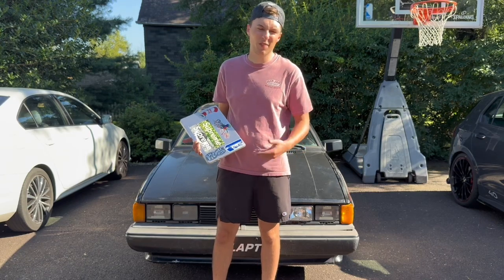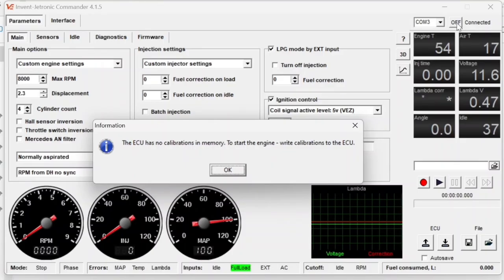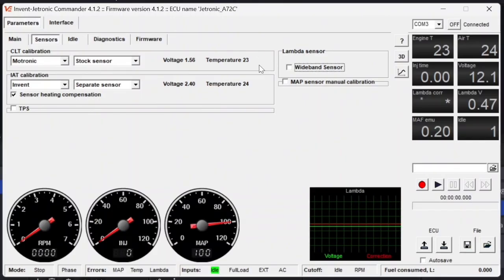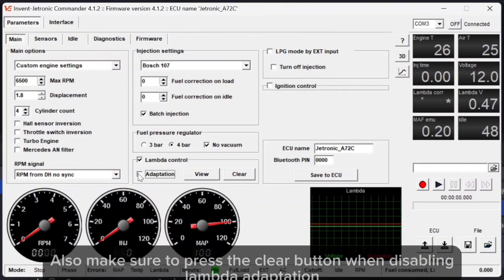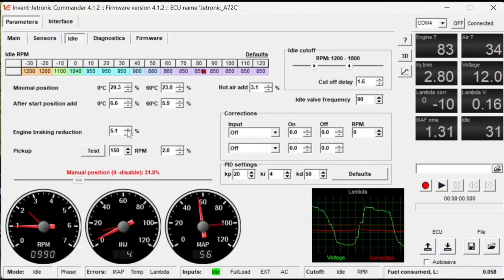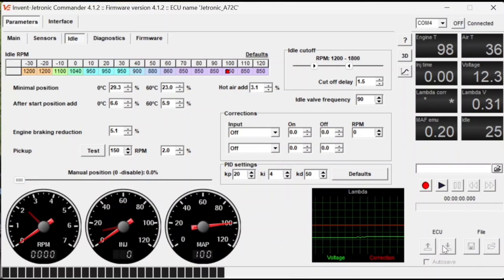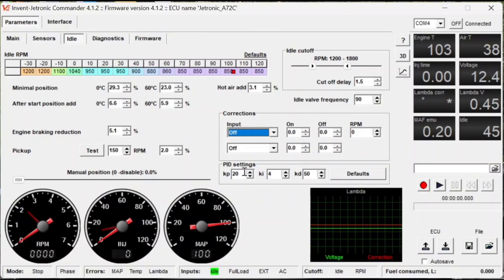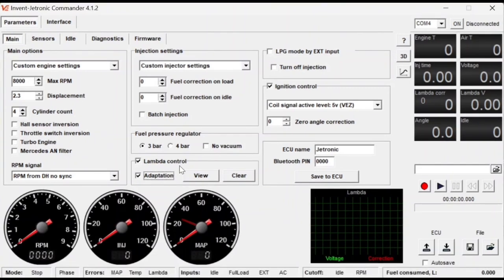Invent Jetronic: First start guide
How to prepare your Invent jetronic installation for the first start of the engine by @LeakyVWs
Visit the  @Leakyvws   channel to find out more about servicing the 16V engine